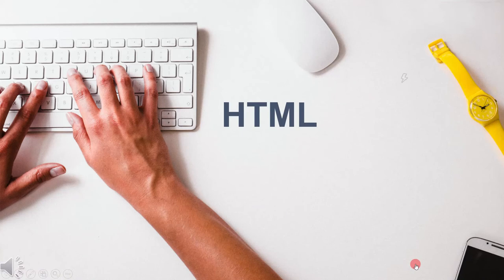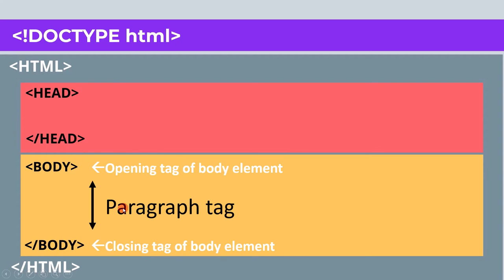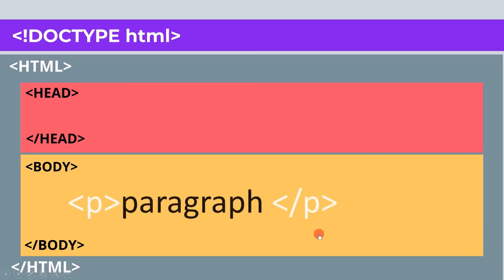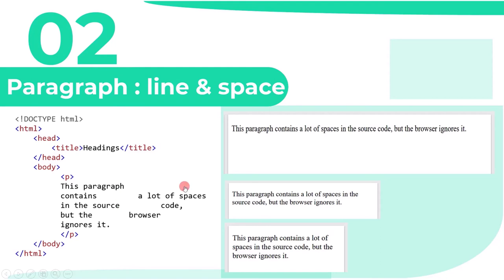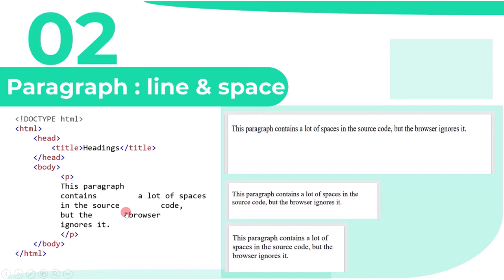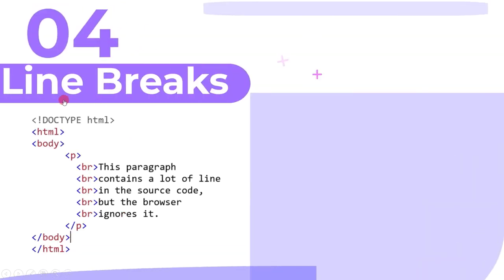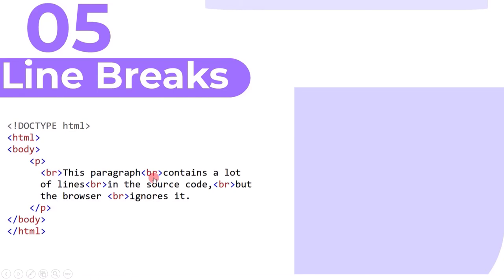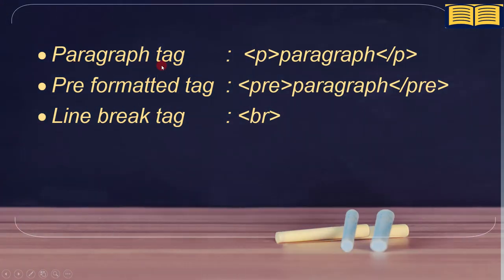1_6 HTML Paragraph TAG ISTQB